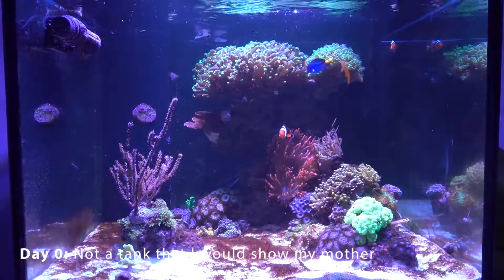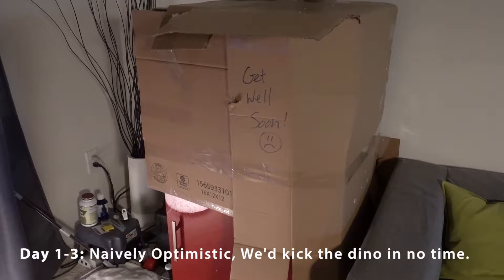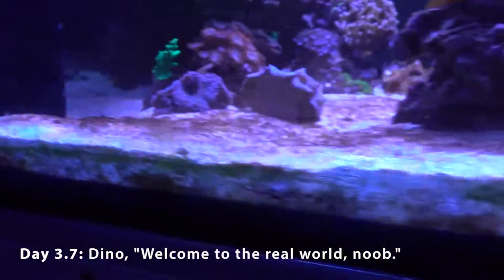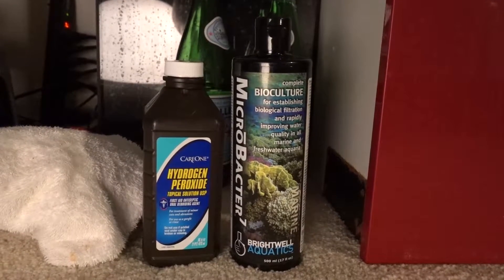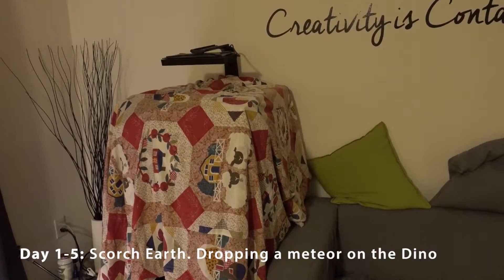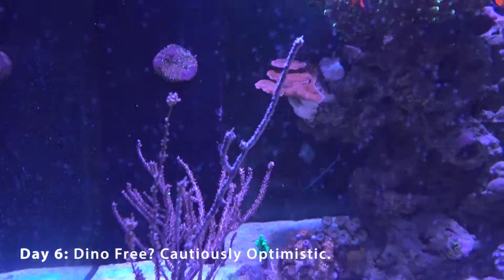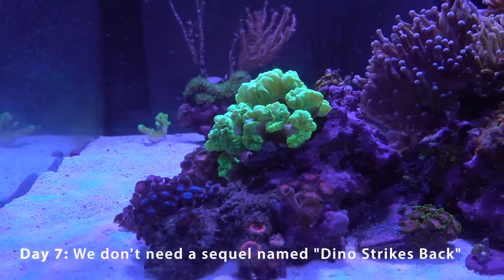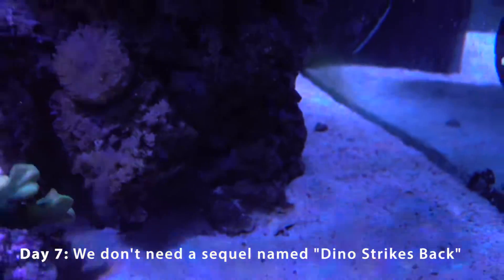The Great Algae Battle of 2016 - Part 2 of ?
Got Dinoflagelates? Here are some possible solutions. This is what worked for me!